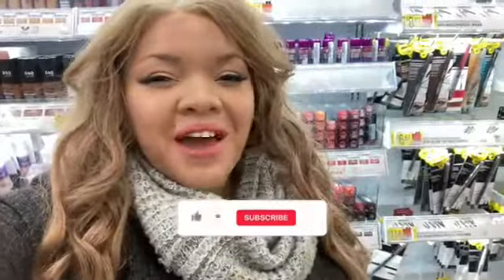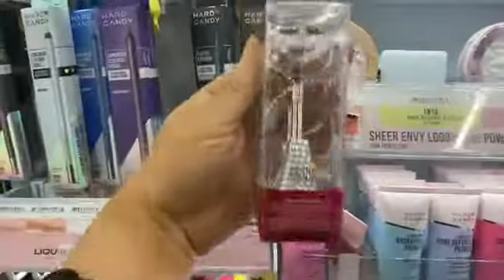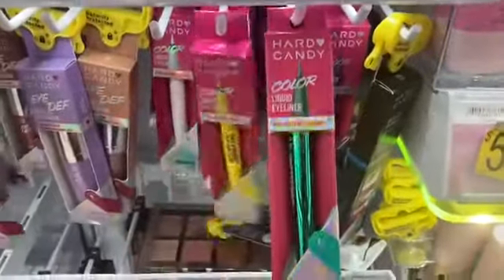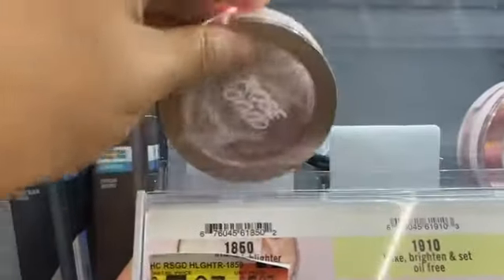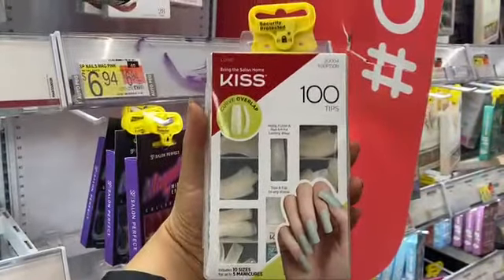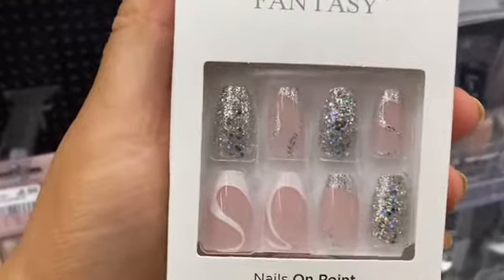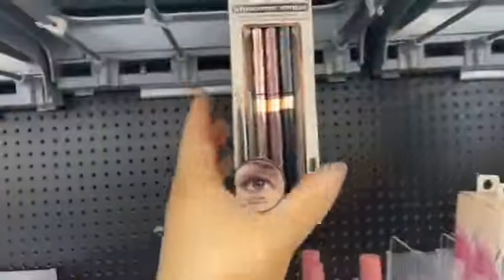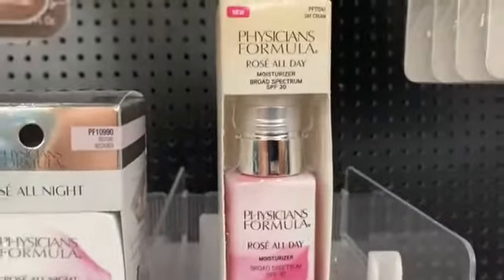Walmart Shopping Vlog | Kiss Nails & Drugstore Makeup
Shop With Me! Nails & Makeup
Shop with me on this shopping vlog for press on nails and makeup.Shopp With me for makeup and kiss press on nails affordable drugstore makeup and great gift ideas for the christmas holiday .Makeup and Kiss prress on nail shop with me.shopping channel,shopping video,vdollar tree shop with me,new makeup at dollar tree,elf makeup at dollar tree,makeup dollar tree,makeup at dollar tree
Hi, Im Lotti! On my channel you will find Pres on nail hauls, clothing hauls, shop with me, makeup hauls , and how to be a baddie on a budget!